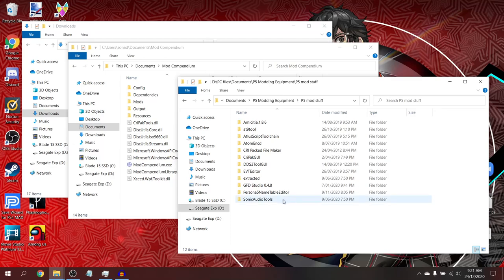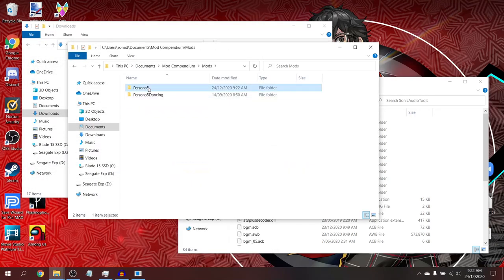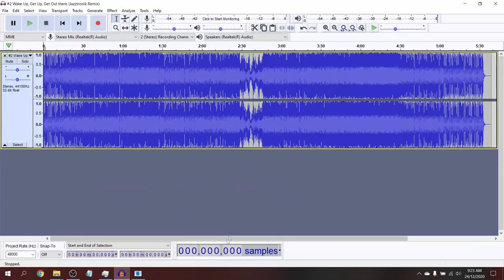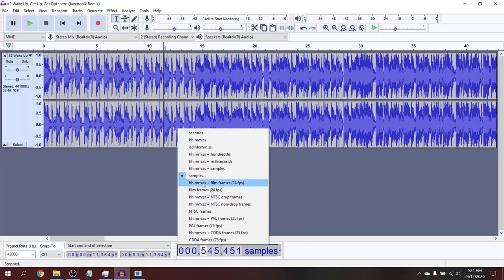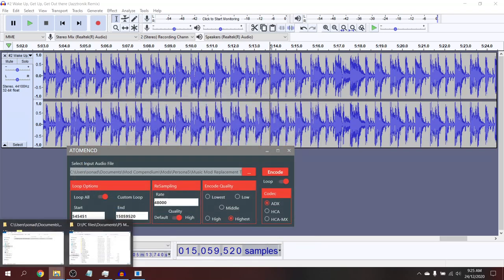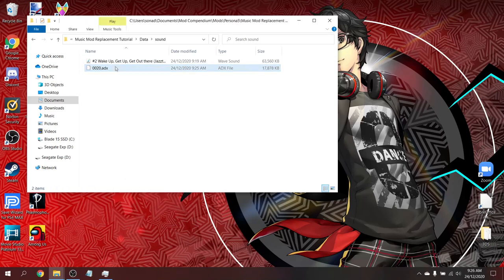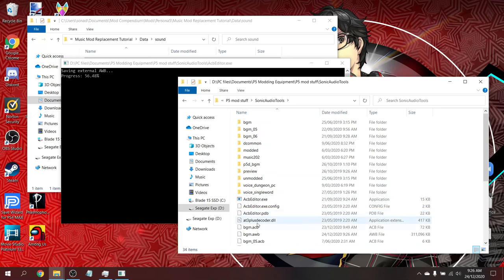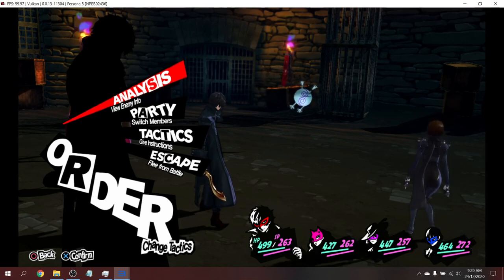Persona 5 Modding Tutorial - Music Replacement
Basically a small tutorial on showing how I replace music. There are other methods, but this one is the easiest for me.

is a really good place to get music and also to have pre-done loops, I thank Lem for showing me the site.